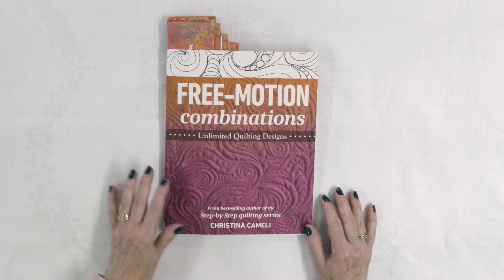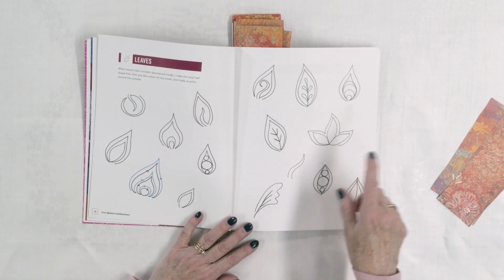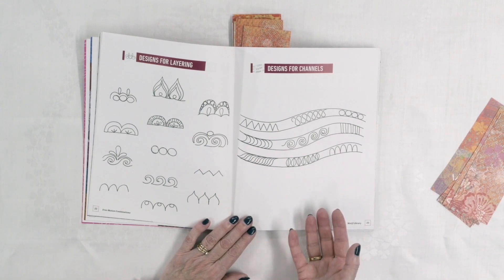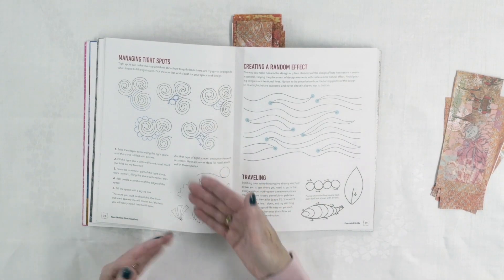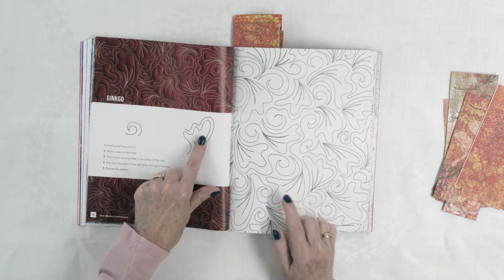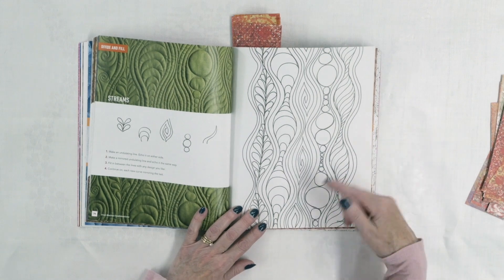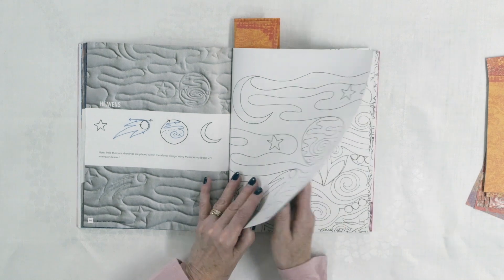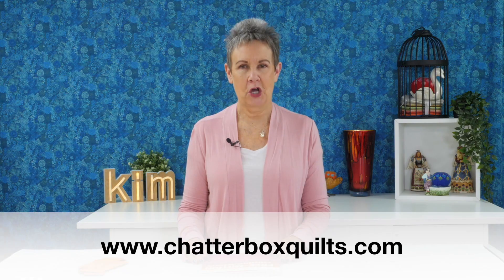Combine Free Motion Quilting Designs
Learn how to take simple free motion quilting motifs and combine them together to create new and complicated-looking, but easy to quilt, designs. In Free-Motion Combinations, author Christina Cameli shares various motifs that can be combined together to create amazing new designs.

Free-Motion Combinations
(Canadian website)

Step-by-Step Texture Quilting
(Canadian website)

First Steps to Free-Motion Quilting
(Canadian website)

Step-by-Step Free-Motion Quilting
(Canadian website)